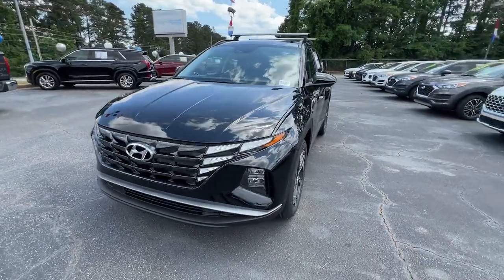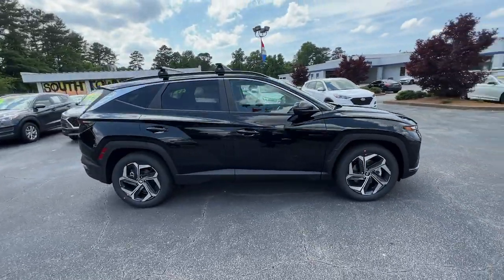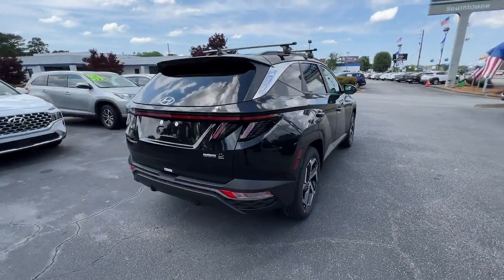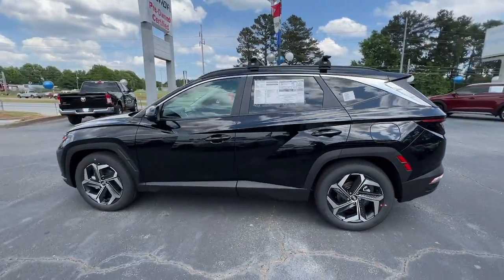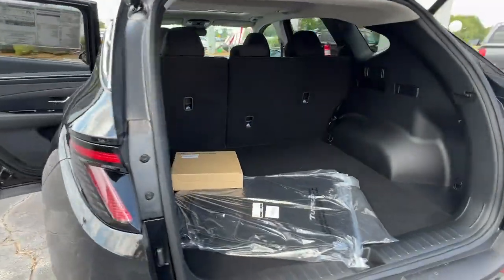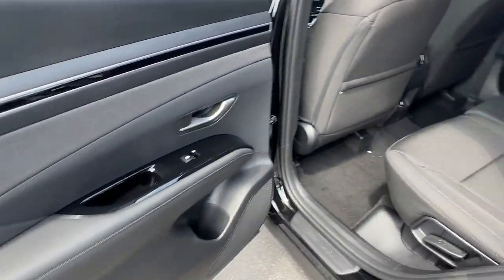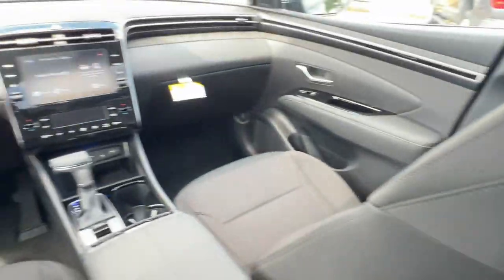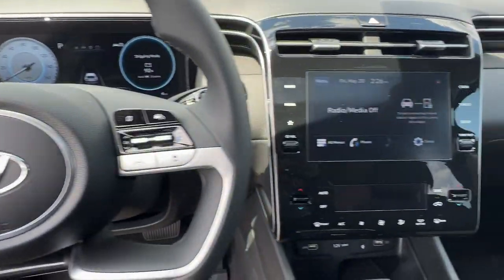2022 Hyundai Tucson Riverdale, Morrow, Union City, Jonesboro, Forest Park, GA H9361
Phantom Black New 2022 Hyundai Tucson available in Riverdale, Georgia at Southtowne Hyundai of Riverdale. Servicing the Morrow, Union City, Jonesboro, Forest Park, GA area.

   Phantom Black 2022 Hyundai Tucson SEL Convenience Package FWD 8-Speed Automatic with SHIFTRONIC 2.5L I4 DGI DOHC 16V LEV3-ULEV70 187hp 10.25 Digital Instrument Cluster Auto-Dimming Interior Mirror w/Homelink Convenience Package Digital Key Dual Automatic Temperature Control Hands-Free Power Liftgate w/Auto-Open Leather-Wrapped Shift Knob Leather-Wrapped Steering Wheel LED Interior Lights (Room Map) Option Group 02 Power Sunroof Ultrasonic Rear Occupant Alert Wheels: 19 x 7.5J Machine-Face Finish Alloy Wireless Phone Charging.brbrHome of the 20 YEAR / MILLION MILE WARRANTY! Convenience Package (10.25 Digital Instrument Cluster Auto-Dimming Interior Mirror w/Homelink Digital Key Dual Automatic Temperature Control Hands-Free Power Liftgate w/Auto-Open Leather-Wrapped Shift Knob Leather-Wrapped Steering Wheel LED Interior Lights (Room Map) Option Group 02 Power Sunroof Ultrasonic Rear Occupant Alert Wheels: 19 x 7.5J Machine-Face Finish Alloy and Wireless Phone Charging) 3.648 Axle Ratio 4-Wheel Disc Brakes 6 Speakers ABS brakes Air Conditioning Alloy wheels AM/FM radio: SiriusXM Apple CarPlay and Android Auto Auto High-beam Headlights Brake assist Bumpers: body-color Cargo Net Carpeted Floor Mats Delay-off headlights Driver door bin Driver vanity mirror Dual front impact airbags Dual front side impact airbags Electronic Stability Control Emergency communication system: Blue Link Connected Car Service (3-year complimentary subscription) Exterior Parking Camera Rear Four wheel independent suspension Front anti-roll bar Front Bucket Seats Front Center Armrest Front reading lights Fully automatic headlights Heated door mirrors Heated Front Bucket Seats Heated front seats Illuminated entry Low tire pressure warning Occupant sensing airbag Outside temperature display Overhead airbag Overhead console Panic alarm Passenger door bin Passenger vanity mirror Power door mirrors Power driver seat Power steering Power windows Radio data system Radio: AM/FM/HD/SiriusXM Audio System Rear anti-roll bar Rear seat center armrest Rear window defroster Rear window wiper Remote keyless entry Roof Rack Cross Rails Roof rack: rails only Security system Speed control Speed-sensing steering Split folding rear seat Spoiler Stain and Odor Resistant Cloth Seat Trim Steering wheel mounted audio controls Tachometer Telescoping steering wheel Tilt steering wheel Traction control Trip computer Turn signal indicator mirrors Variably intermittent wipers and Wheels: 17 x 7.0J Alloy. Recent Arrival! 26/33 City/Highway MPGbrbrbrSouthTowne is a family owned and operated full-service dealer serving the communities of Newnan Peachtree City Carrollton Griffin LaGrange Columbus Union City Morrow Riverdale Fayetteville and the rest of Greater Atlanta for more than 25 years. We are 100% committed to ensuring this will be the most pleasant car-buying and ownership experience youve encountered. We look forward to the opportunity to earn your business. Price does not include tax tag title fees or doc fee of $897.